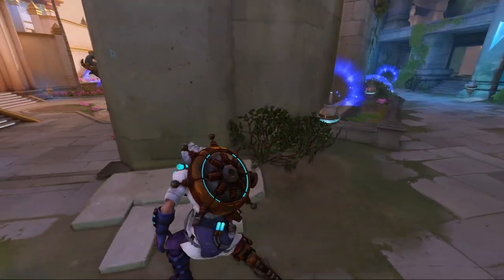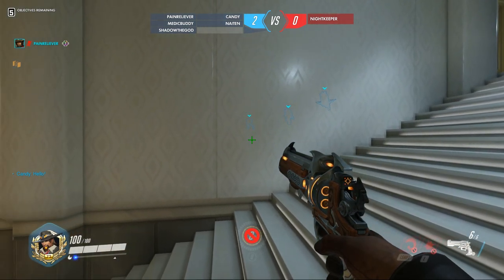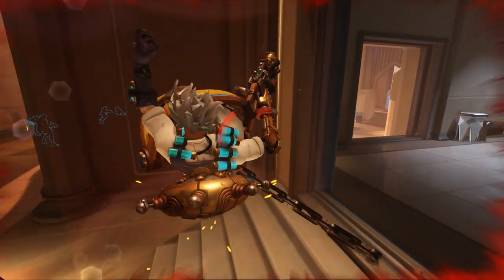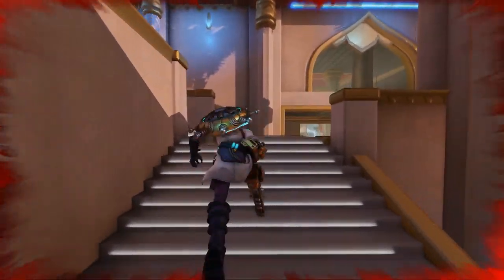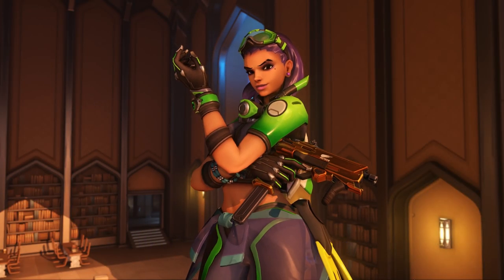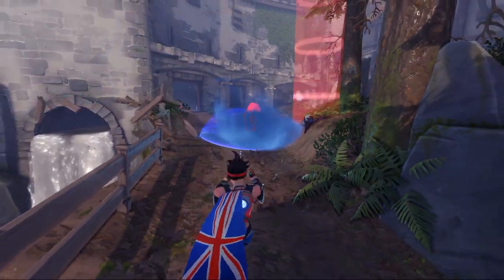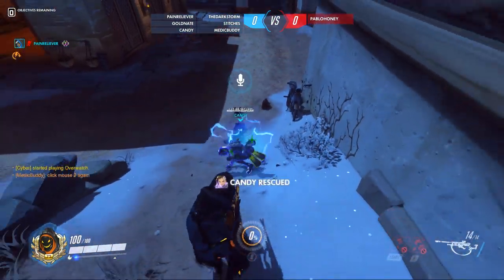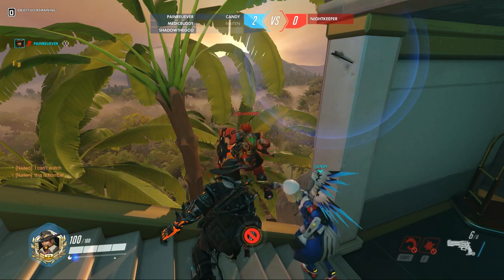Overwatch - Dead by Daylight Workshop Mode Survivor Perk List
A list of all the survivors and their perks in my Dead by Daylight workshop mode (these may change in the future, but probably not too much).

Import Code: K1MRH

* Complete 5 generators as survivor to power the Exit Gates
* Escape through the Exit Gates to win
* Survivors can heal by standing next to each other
* As Killer, eliminate over half the Survivor team to win
* Press Interact to pick up downed survivors and carry them to hooks
* Hooking a survivor subtracts 60 seconds from their bleedout timer
* Press Interact to hide inside or check lockers
* Each killer is similar to one found in Dead by Daylight, see below:
* Each survivor has two unique perks, see below:

**List of Survivor / Hero perk combinations:**
Soldier: Sprint Burst / Urban Evasion (3 sec speed boost, 100% move speed while crouched)
Genji: Dead Hard / Unbreakable (can revive himself once per match from the dying state)
Mercy: Self Care / We'll Make It (Mercy can dash to injured teammates)
D.va: Lightweight / Boil Over (lower gravity and melee attacks knock up the killer)
Widowmaker: Stake Out / Quick and Quiet (enters and exits lockers faster)
Mccree: Object of Obsession / Balanced Landing (Look in the killer's direction to reveal both players)
Moira: Flashlight / Adrenaline (Moira's ultimate can blind the killer)
Sombra: Spine Chill / Dance with Me (entering a window turns Sombra invisible for a time)
Mei: Pallet (Ice Wall) / Head On (exit a locker after 3 seconds to stun a nearby killer)
Ana: Empathy / Hemo Syringe (empathy reveals killer location when an ally is injured)
Hanzo: Sonar Arrow / Decisive Strike (stuns the killer on second pickup)
Tracer: Lithe / Firecracker (pulse bomb blinds the killer. Run through windows for speed)
Junkrat: Diversion / Deliverance (mines force the killer to face backwards)
Reaper: No Mither (only hooks can kill Reaper. Stay still while downed to recover health)
Torbjorn: Iron Will / Saboteur (no injured noises, can destroy hooks by standing in them)
Ashe: Borrowed Time / Camaraderie (unhooking allies grants invincibility. Has 25% extra bleedout time)
Brigitte: Kindred / For the People (reveals the killer when they're close to a hooked ally)
Zarya: Solidarity / Mettle of Man (shield regens when near allies. After 3 hits, the 4th deals no damage)
Echo: Off the Record / Distortion (enables Flight after being unhooked, turns invisible when in killer's LoS)

**List of Killer / Hero combinations:**
Brigitte = Huntress (hold right click to wind up Whipshot)
Reinhardt = Hillbilly (hold right click to chainsaw sprint, let go to stop mid-charge)
Lucio = Legion (attacks during speed boost apply Deep Wounds)
Reaper = Spirit (hold right click to phasewalk. Everyone is invisible during Wraith Form)
Junkrat = Trapper
Roadhog = Leatherface (Roadhog's ultimate deals no damage beyond 5 meters)
Genji = Myers (hold M2 to stare at survivors and gain ult charge)
Moira = Ghostface (can only stalk while invisible. Survivors can reveal Ghostface by looking at him)
Sigma = Wraith (Kinetic Grasp toggles invisibility. Can't deal damage while invisible)
Ashe = Deathslinger (Shoot enemies while zoomed in to spear them, M2 to reel them in)
Soldier = Pig (Hold M2 to ambush, press Ultimate on downed survivors for RBT)
Mei = Clown (Right click to throw bottles at survivors and slow them, deals no damage)
Tracer = Nurse (Right click to blink. Hold it longer to teleport further)